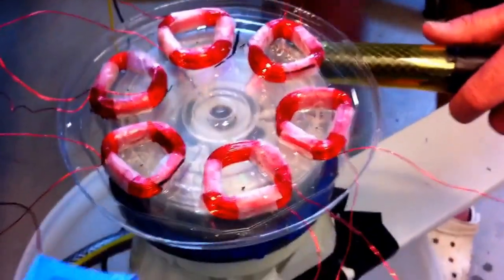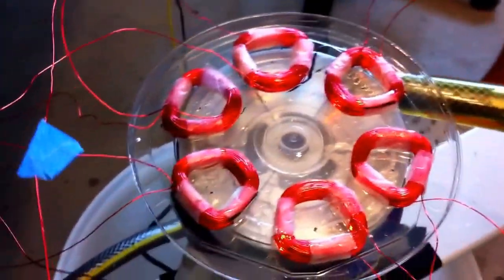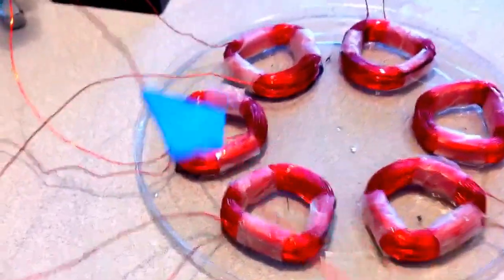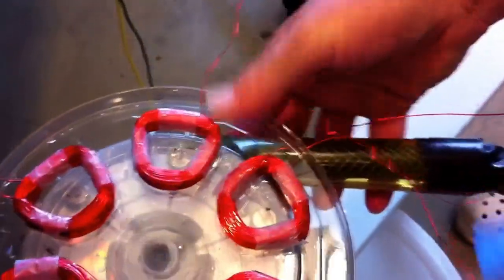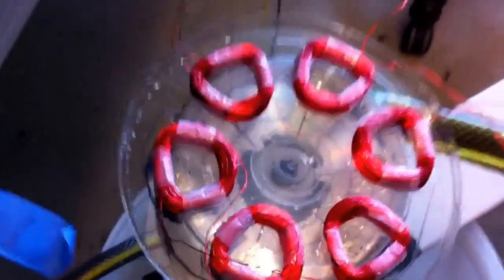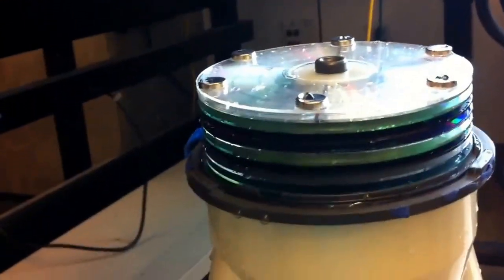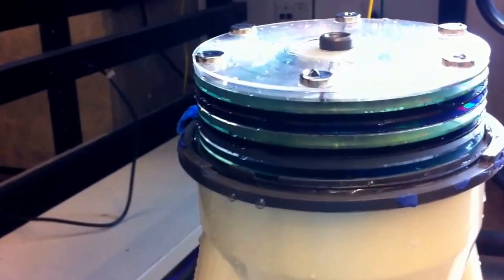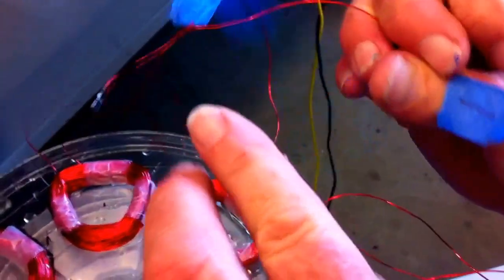Tesla Water Turbine